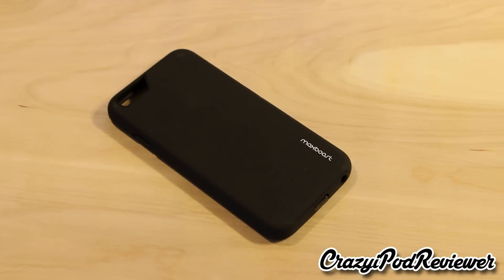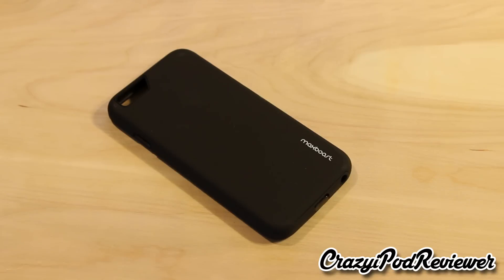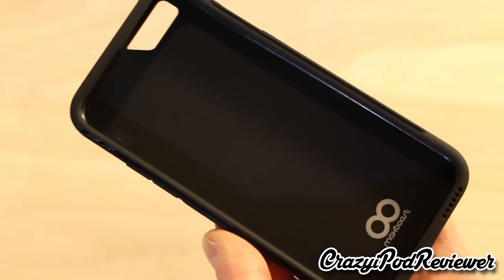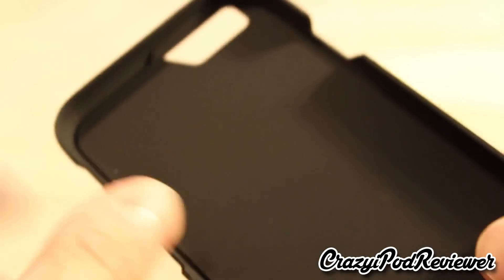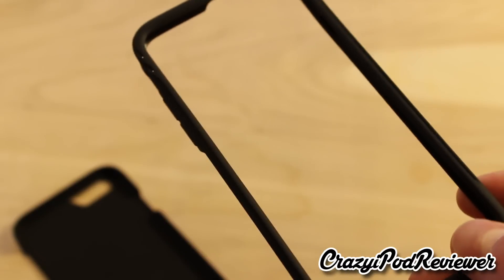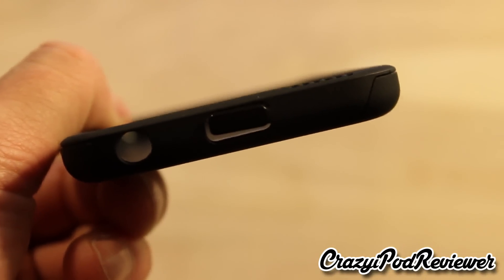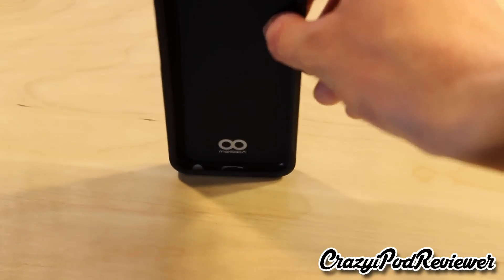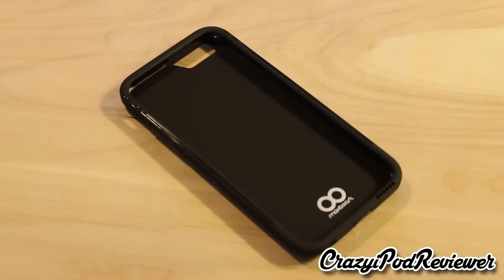Review: Maxboost DuraSLIM iPhone 6/6s Case - Rubberized Black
Info: WORLD’S THINNEST - rugged protective iPhone 6 (4.7 inch) case with advanced 2-layer drop protection design.
360° OF PROTECTION - including 4-corner shock-absorbing drop protection, hard-shell backplate, and raised edges for advanced screen protection.
RAISED EDGES - has a peak height of 1.5 mm to provide advanced drop protection to the screen without negatively affecting user touch screen experience.
INNOVATIVE DESIGN - Unlike other bulky Box and Armor cases, the DuraSLIM focuses protection on the corners and sides, while reducing the unnecessary bulky back cushion of the case.
LIFETIME CASE WARRANTY - from Maxboost to ensure maximum protection for the life of your iPhone

iPhone 6 Case, Maxboost® [DuraSLIM Series] iPhone 6 (4.7-inch) Case Heavy-Duty Dual-Layer Soft Touch Protective Case, Soft TPU Bumper with Hard Shell Solid Polycarbonate Back Case for iPhone 6 (4.7 inch) (2014) - Rubberized Black